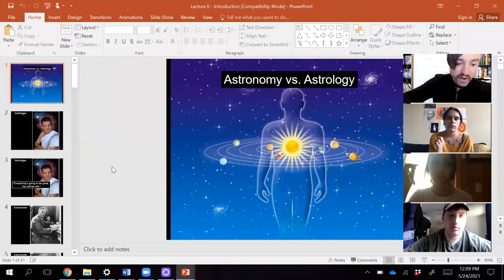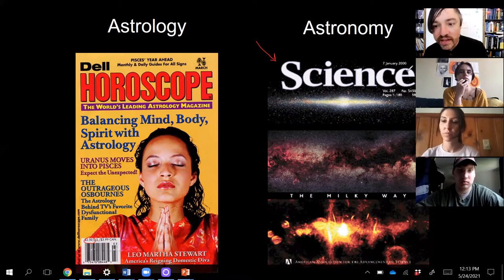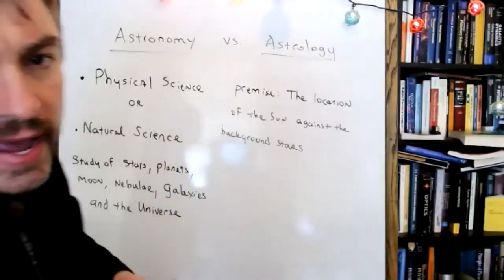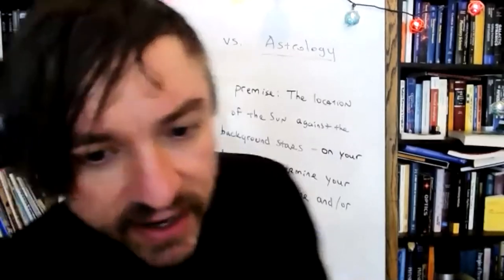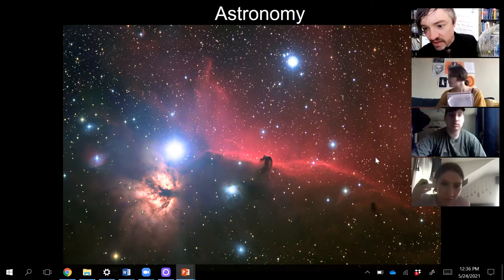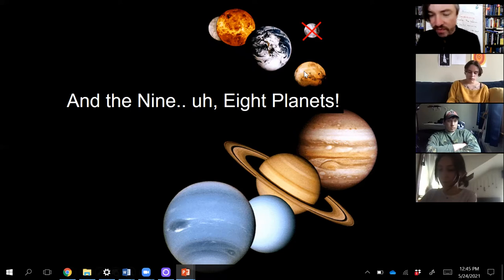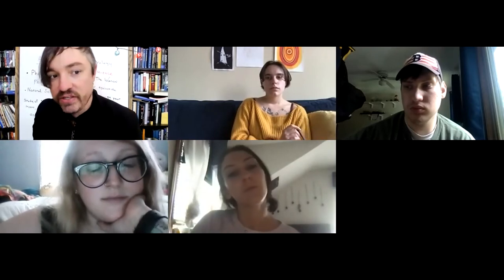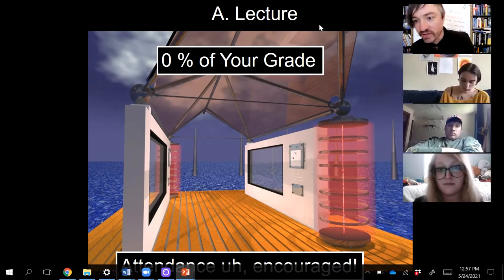AS1010 Sum1 2021: LECT0-LECT1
LECT0: Intro to AS1010, Syllabus, Grading Policy, Astronomy vs Astrology
LECT1: Scientific Notation, Orbit of Earth, 1AU, Dimensional Analysis

LAB1 is HERE at Timestamp 1:38:13